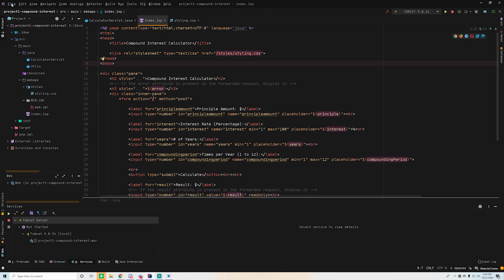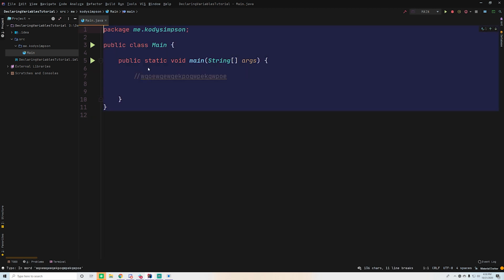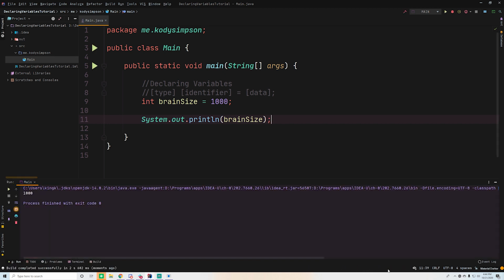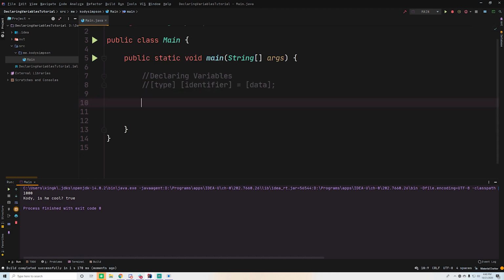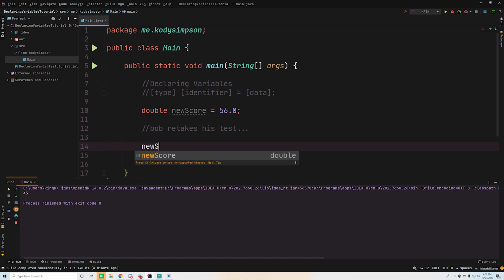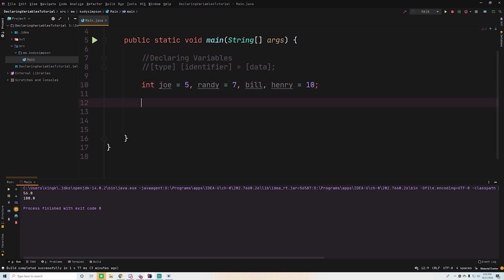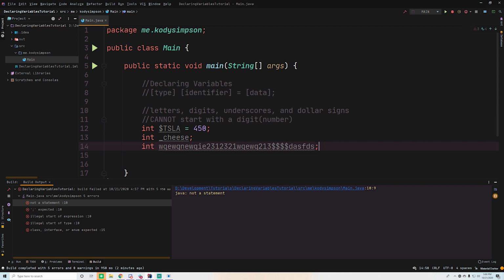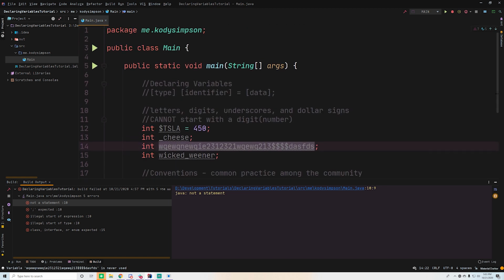Java Tutorial Ep. 2 - Declaring Variables, Reassigning Variables, Comments, and Naming Conventions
In this episode of the Java series, I show you how to create and work with variables. Variables allow you to store data into an alias and then reference that alias at any point in the program to retrieve the data. I show you how to create basic variables, initialize, and reassign them. I show you also how to create single-line and multi-line comments and the naming rules and conventions to properly name variables.

⭐ Kite is a free AI-powered coding assistant that will help you code faster and smarter. The Kite plugin integrates with all the top editors and IDEs to give you smart completions and documentation while you’re typing. I've tried it and I love it!

0:00:00 - Creating a new Java Project
0:02:38 - Creating Comments
0:03:35 - Declaring Variables
0:09:10 - More on Initialization
0:11:23 - Variable Reassignment
0:13:10 - Multiple Declarations
0:15:16 - Naming Rules and Conventions
0:20:55 - Outro